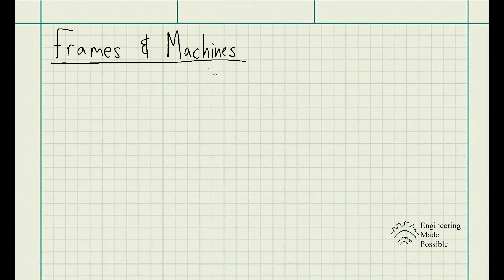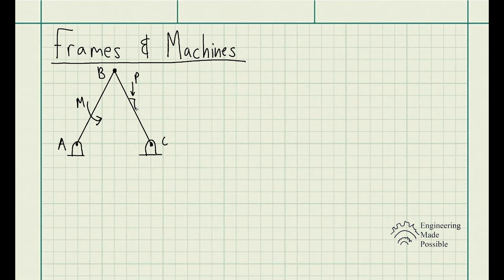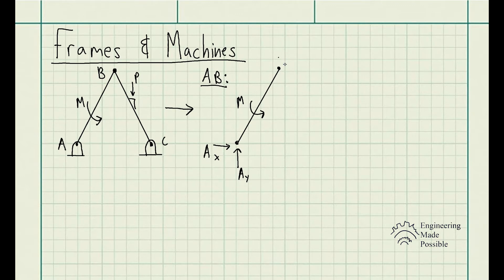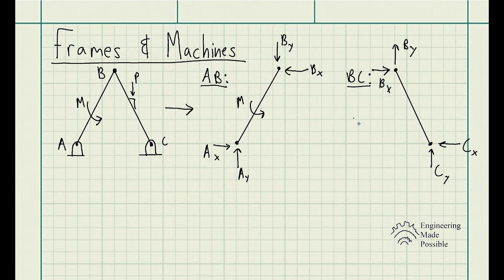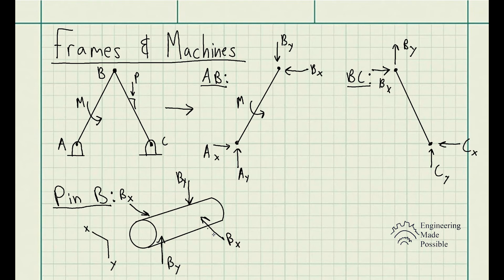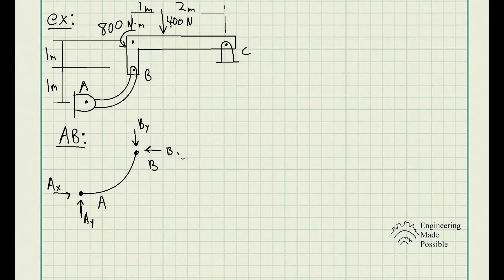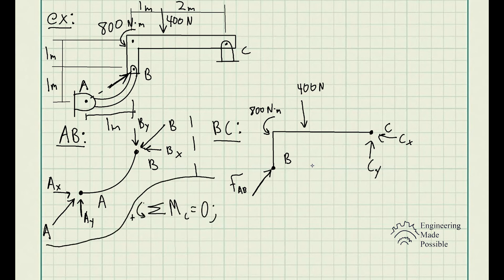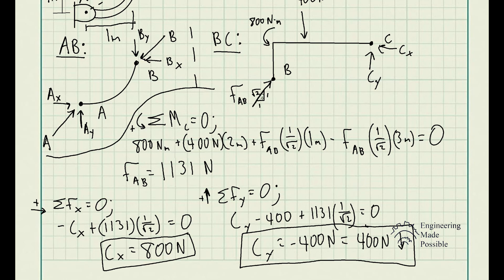Frames and Machines Analysis - Part 1 - Statics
This video shows how to solve problems dealing with Frames and Machines emphasizing the internal forces of the members within the structure to solve for the support reactions.

(0:00) Frames and Machines

(7:32) – Problem statement: Determine the horizontal and vertical components of reaction at pin C.